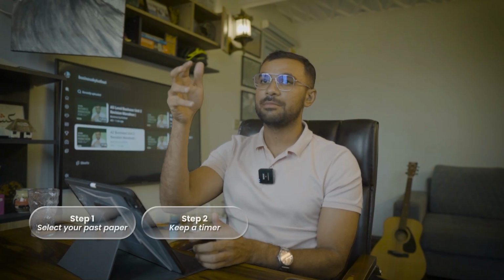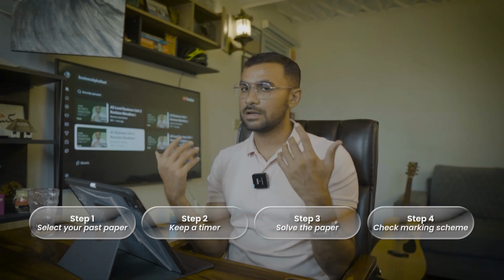How to Practice Past Papers Using Your Course Pack | Asad Kothari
Past paper practice is one of the most important parts of exam preparation.

In this video, you'll learn how to access the past paper video solutions included in your Business by Kothari Course Pack and how to use them effectively to improve your answer-writing technique.

We'll also explain the recommended approach to practising past papers so you can identify common question patterns, improve your exam technique, and build confidence before the Oct/Nov 2026 examinations.

Keep practising consistently—every paper you solve brings you one step closer to your target grade.